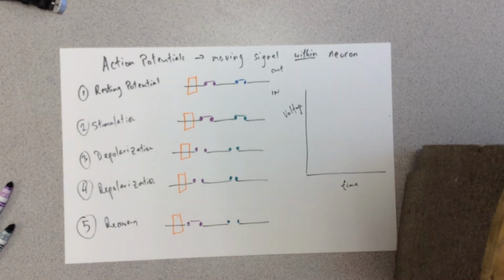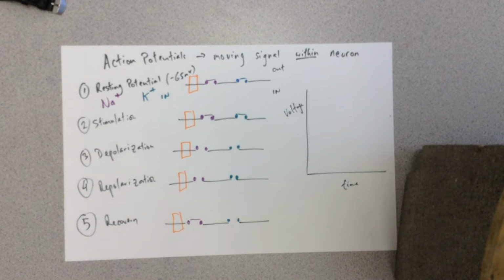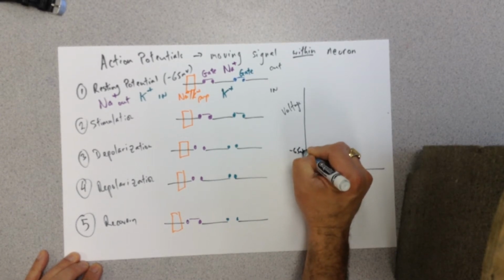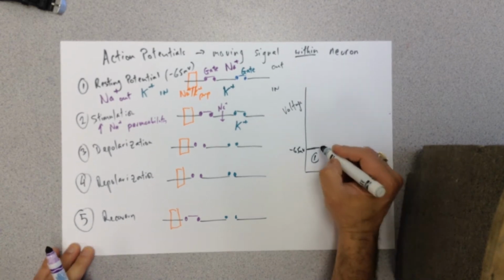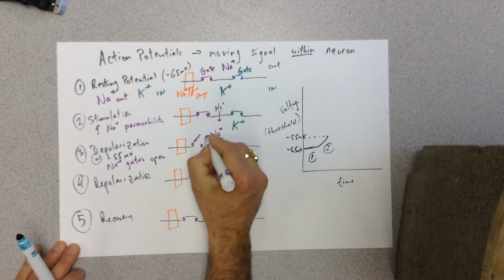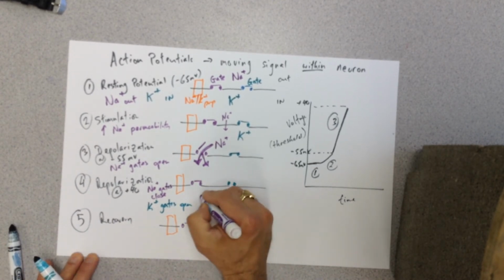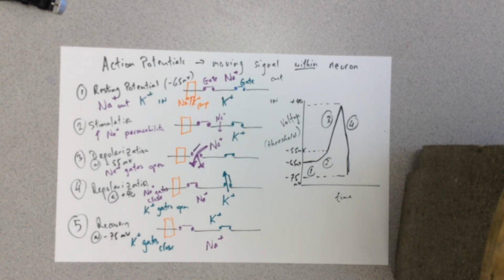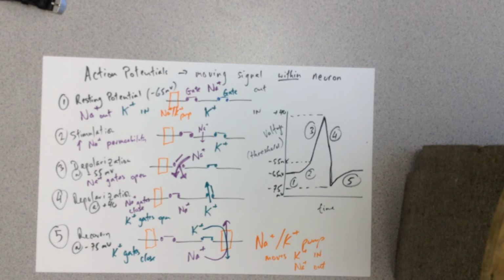Action Potentials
Intro to action potentials